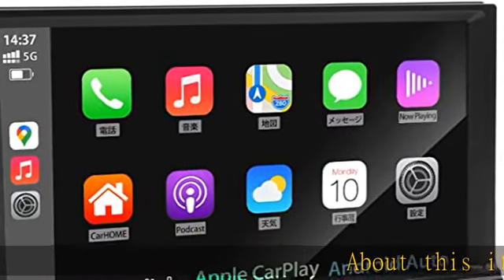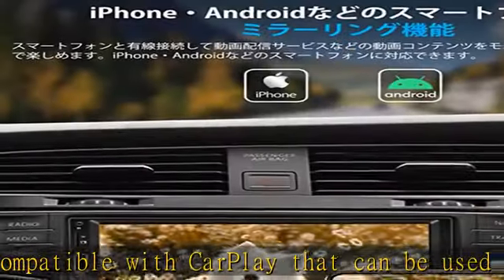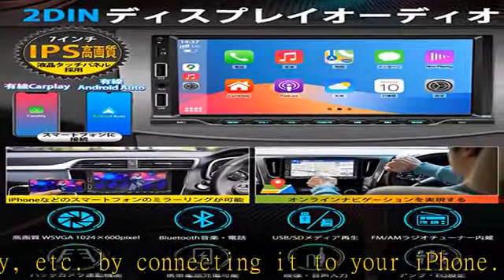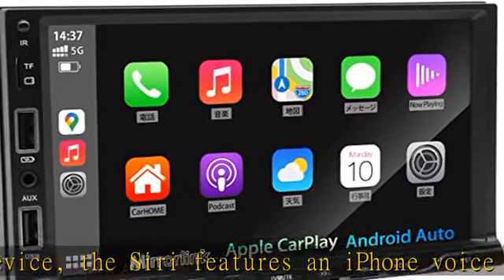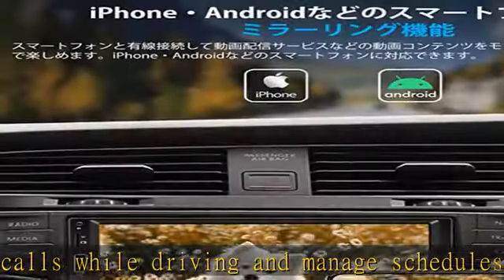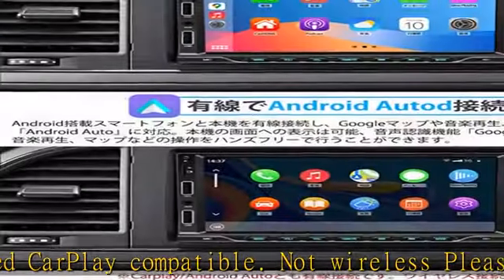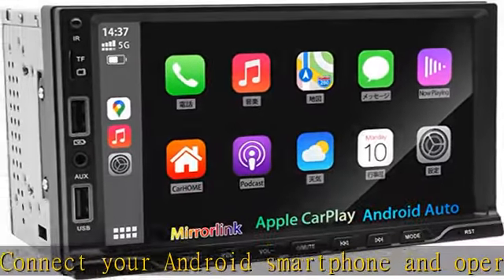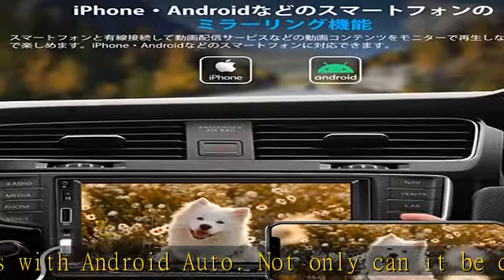KASUVAR カーオーディオ 7インチ2DINディスプレイオーディオ/ステレオレシーバー 有線Apple CarPlay/AndroidAuto対応 Mirrorlink/AutoLinkミラーリ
KASUVAR カーオーディオ 7インチ2DINディスプレイオーディオ/ステレオレシーバー 有線Apple CarPlay/AndroidAuto対応 Mirrorlink/AutoLinkミラーリング機能搭載 携帯充電 Bluetooth/USB/SD電話・音楽再生 ラジオ カーナビ バックカメラ連動対応 IPS静電式タッチパネル KAR7